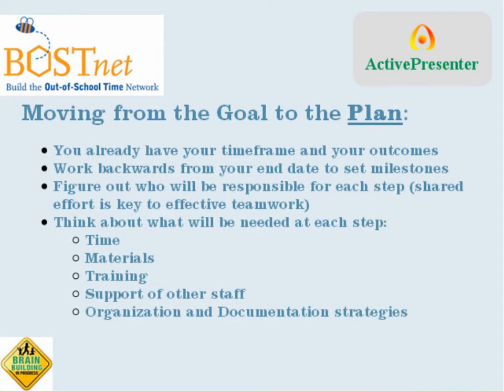Embracing Diversity & English Language Development in Your Program: The Plan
This course for Administrators provides knowledge and skills in supporting diverse families and enhancing English Language Development (ELD) across expressive and receptive language domains for school-age children who are English Language Learners (ELL) or have other learning and language barriers. Administrators learn about  key standards and best practices and explore strategies to implement improved practice, creating a shift in policies and programmatic culture to embrace and support diverse learners, welcoming non-native English speaking families and enhancing the ELD progress of students who are learners of English.

Please note: the interactivity in the videos has been disabled during compression.